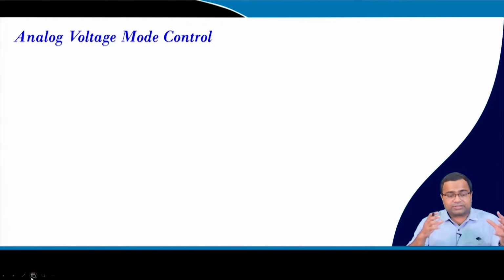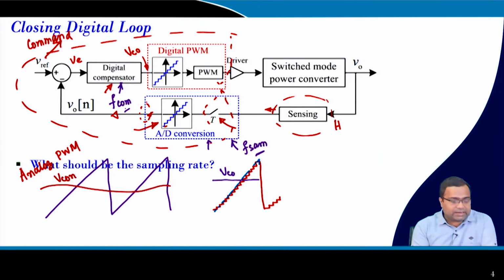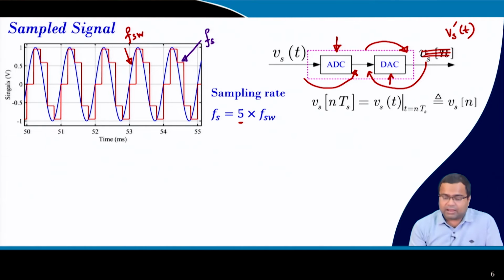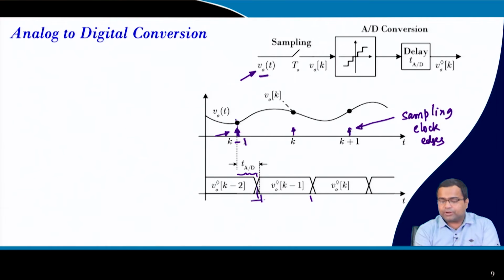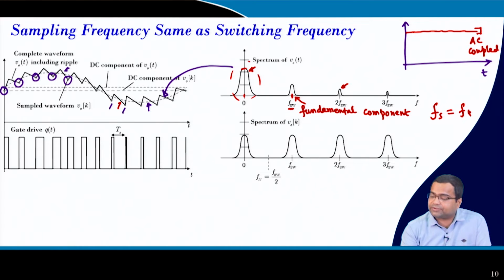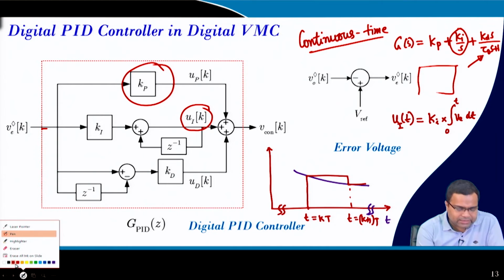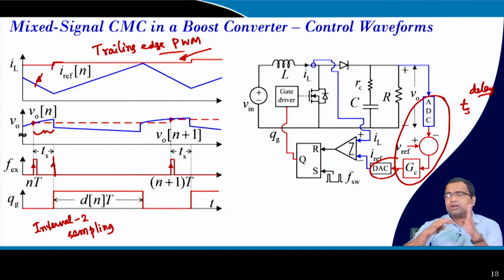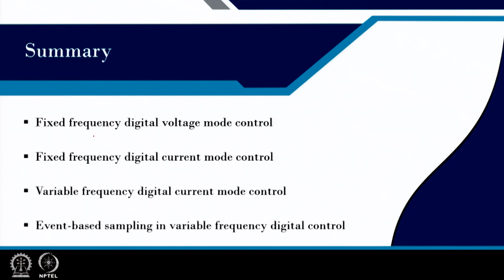Lecture 58 : Overview of Fixed and Variable Frequency Digital Control Architectures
1. Fixed frequency digital voltage mode control.
2. Fixed frequency digital current mode control.
3. Variable frequency digital current mode control.
4. Event-based sampling in variable frequency digital control.